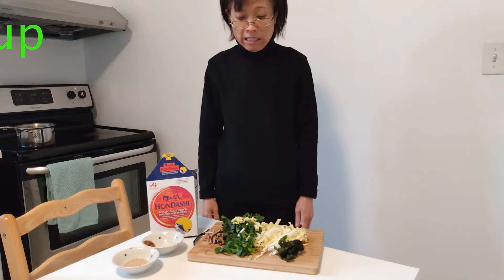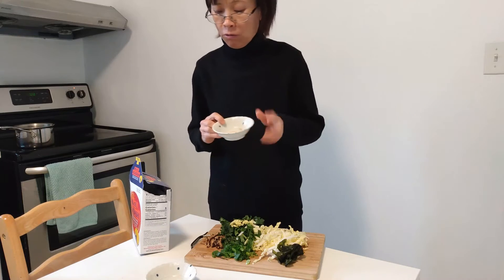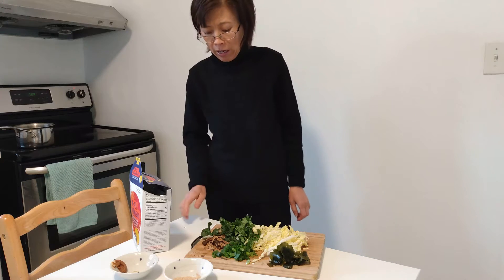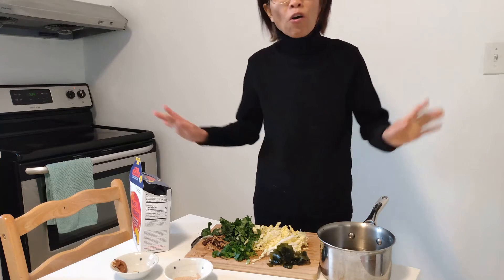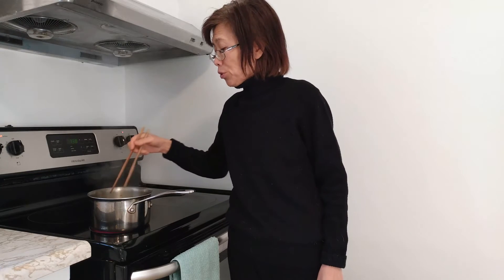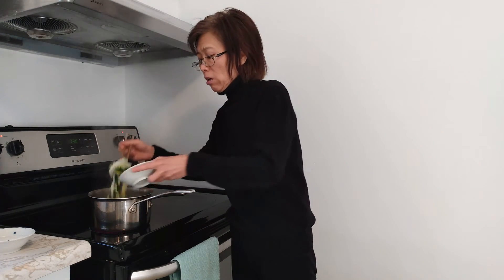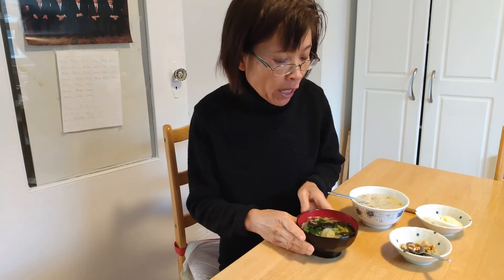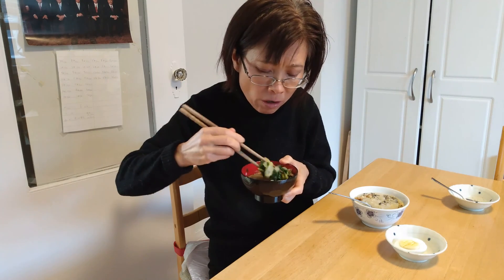Japanese MISO soup, no oil, no calories